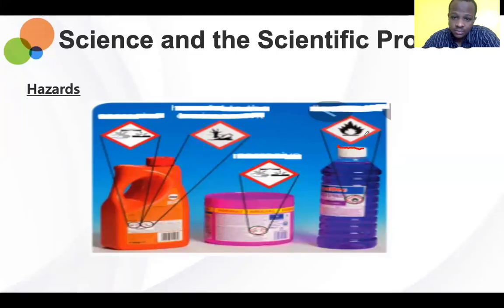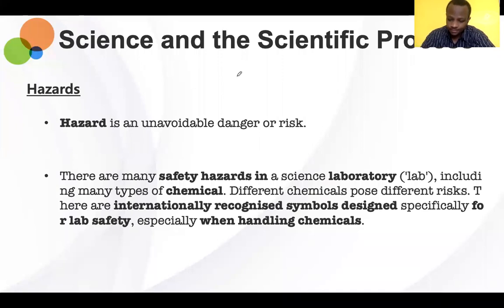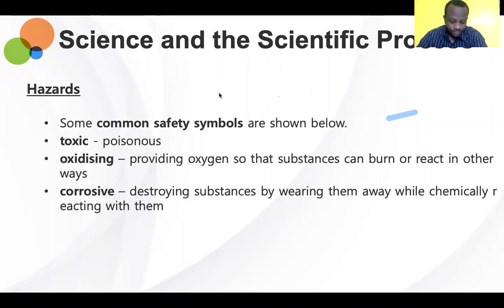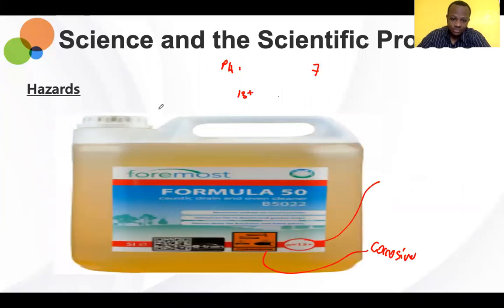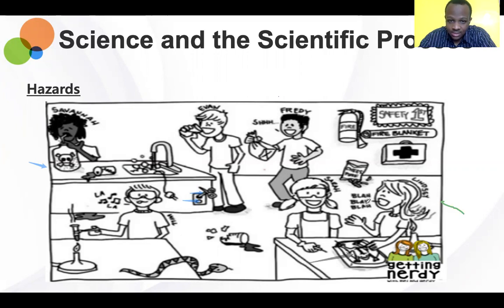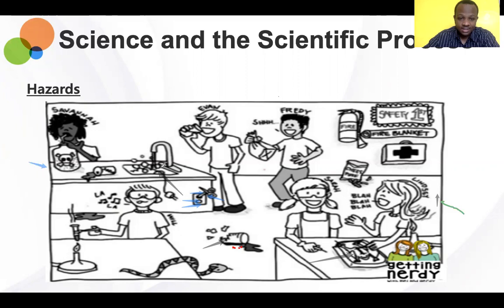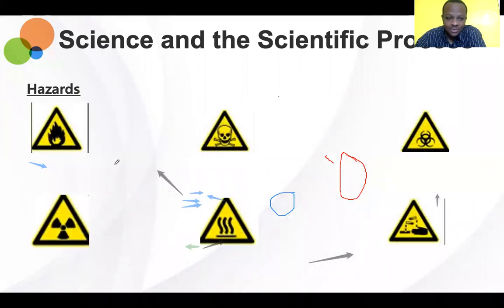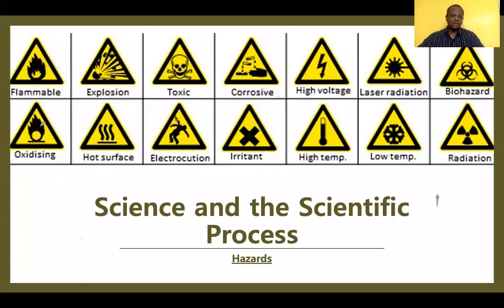Grade 7 October 29, 2020